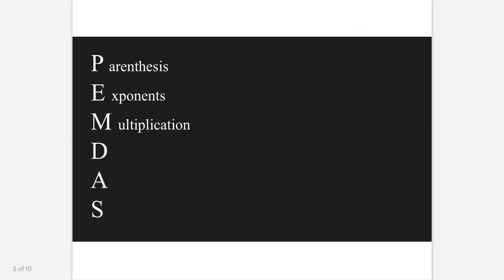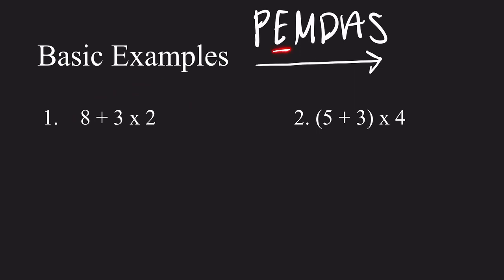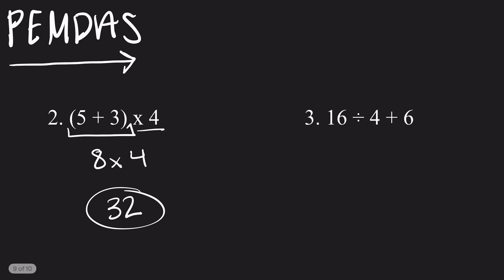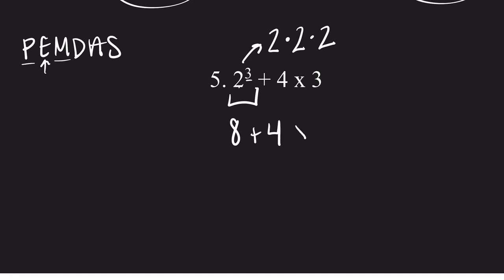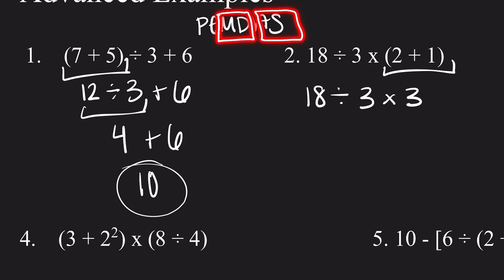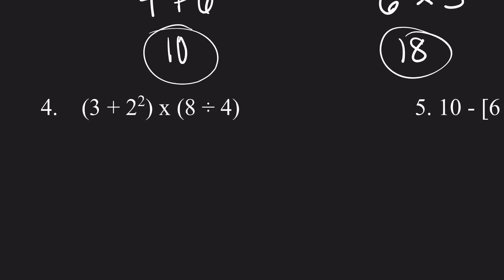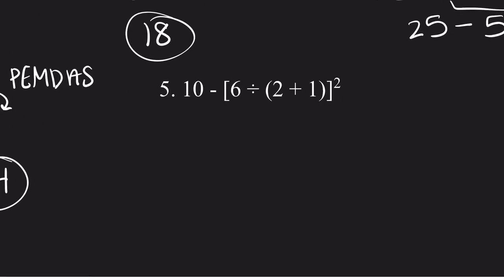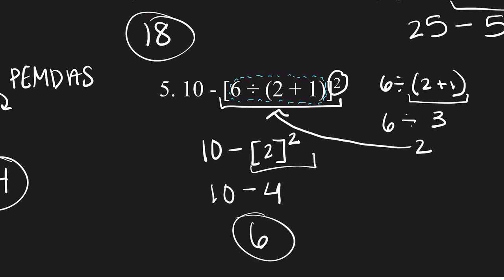Order of Operations - PEMDAS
This video is a basic Algebra topic that covers the order of operations using the acronym PEMDAS.

Concepts covered in video:
 The acronym PEMDAS
 Examples of simplifying basic and advanced expressions using PEMDAS

About me:
Hi everyone, I'm Sierra—a passionate high school math teacher dedicated to making math clear, engaging, and accessible for all learners. I believe every student is capable of mastering math with the right support and mindset. Whether you're here to strengthen your skills, build confidence, or just see math in a new light, you're in the right place! I welcome your feedback and would love to hear your ideas for future videos—don’t hesitate to reach out with questions or suggestions. Let’s make math make sense—together!

Happy mathing! ➕➖✖️➗